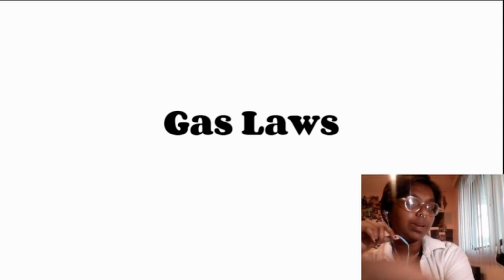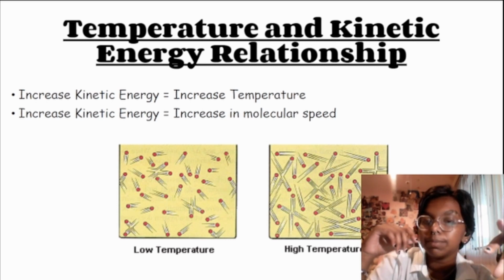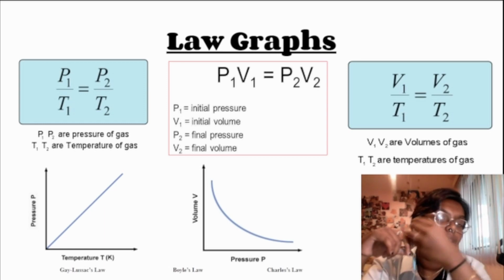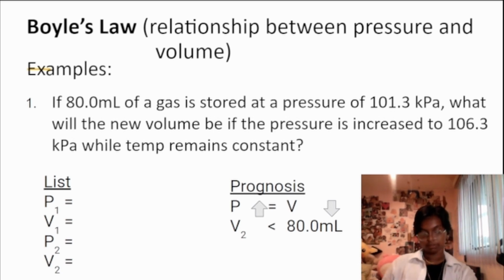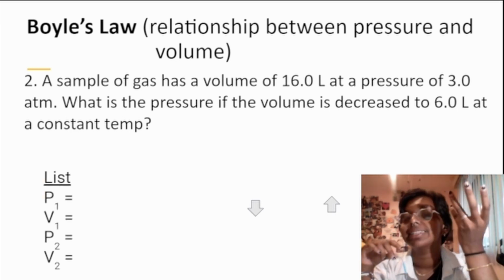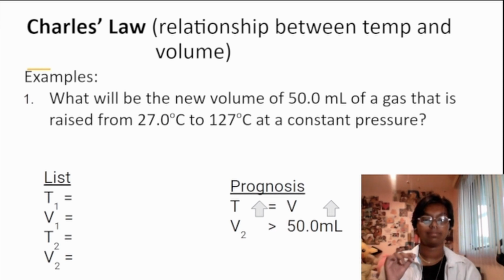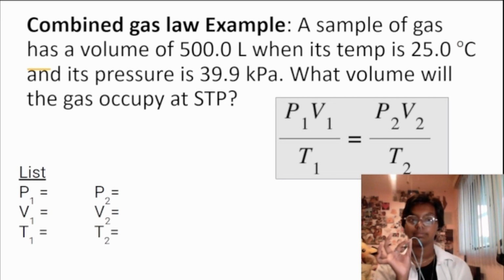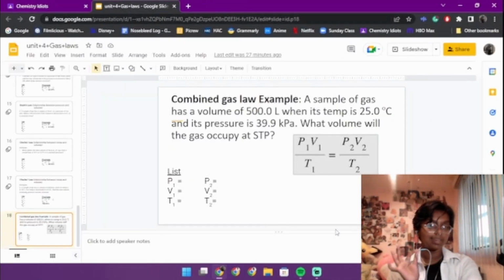Chem Crash Course Unit 4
Hi, I'm Akhirah. I am doing this crash course for those entering AP Chem without any prior chem knowledge, but it is open to anyone. I hope you have a good day.

Also, the audio is trash cause my setup is awful so umm apologies.